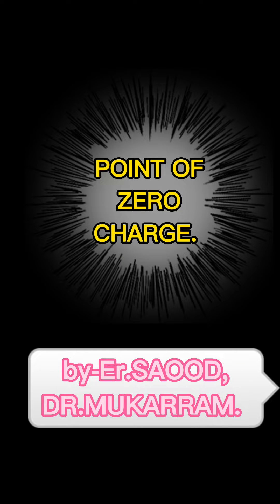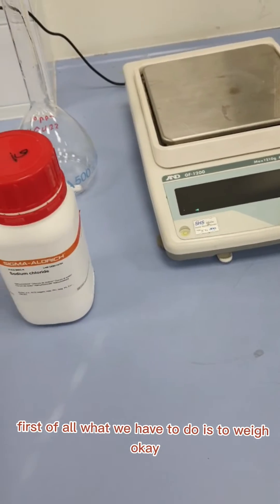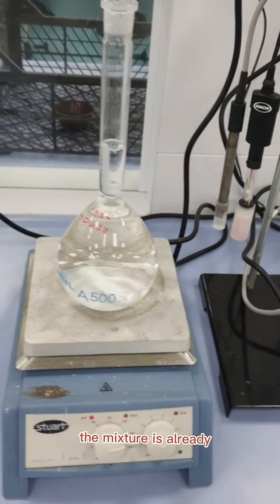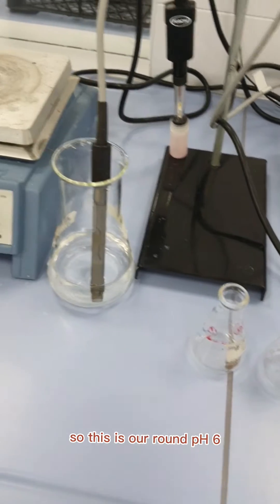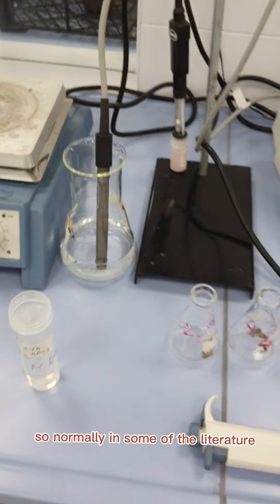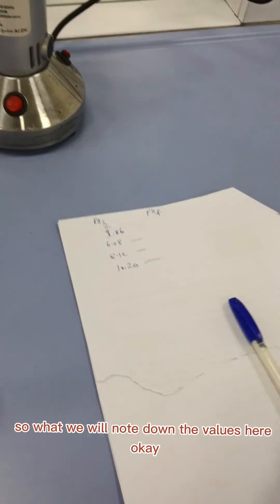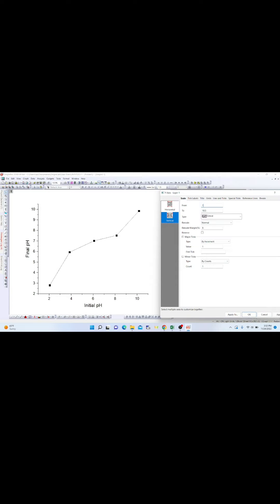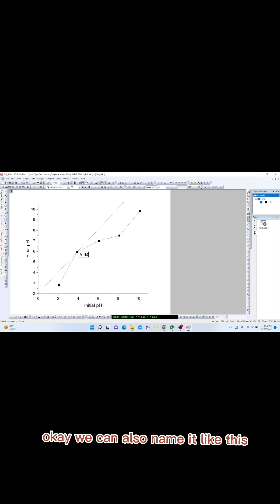Point of zero charge of adsorbent by salt addition method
Point of zero charge by salt addition method